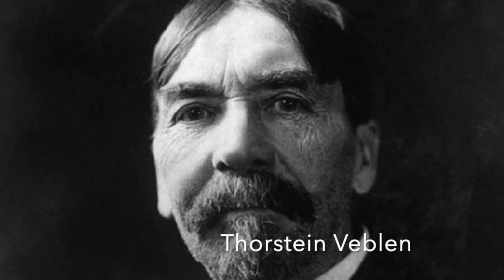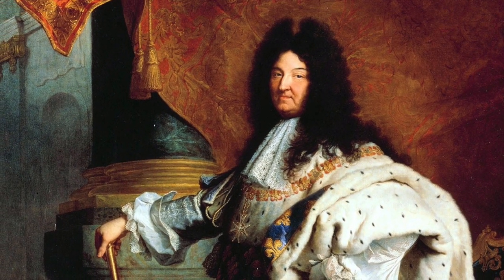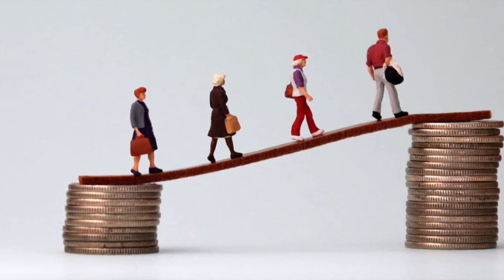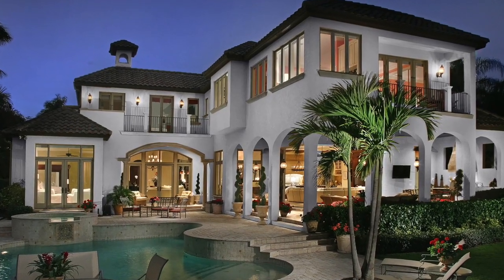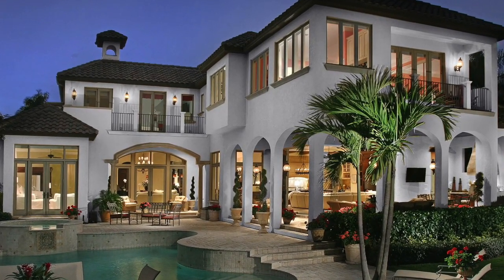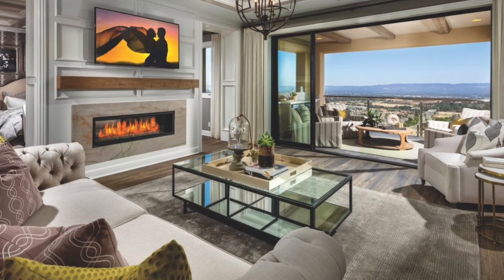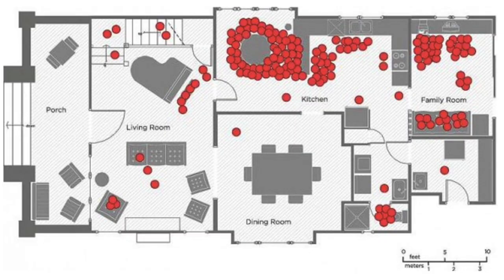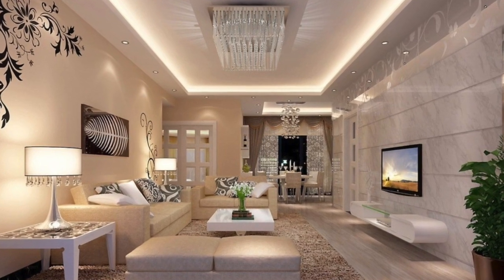Social class - Veblen